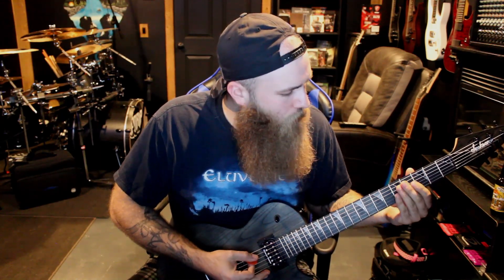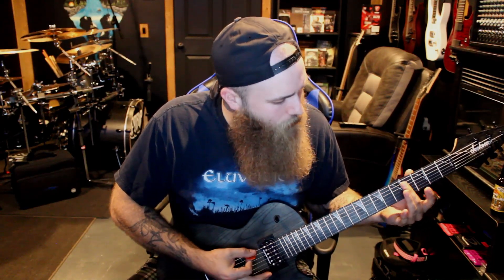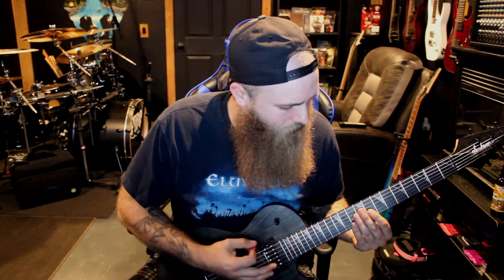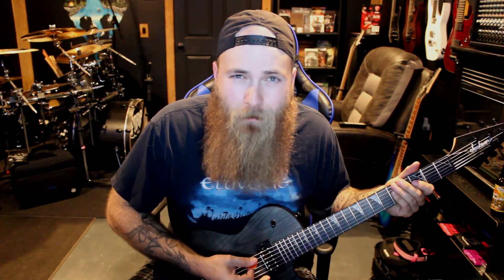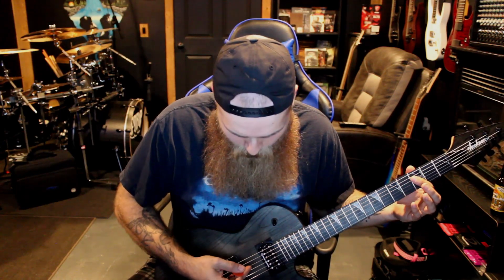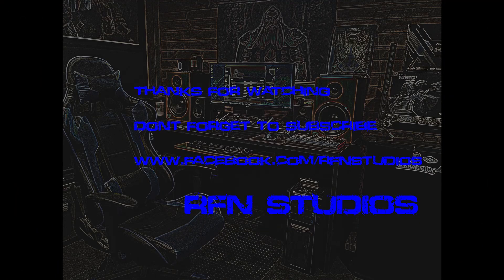Metal Guitar for Dummies Ep1 - Simple Riff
Just bought an electric guitar? Trying to learn metal? Well look no further... this series will get you shredding so hard your dead grandma will be banging her head.